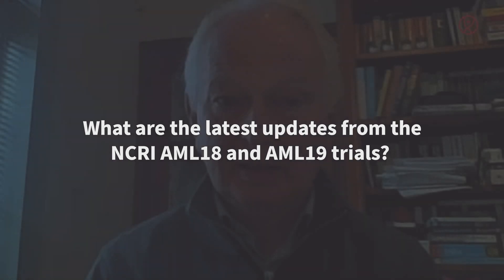What are the updates from the NCRI AML18 and AML19 clinical trials?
During the 4th National Cancer Research Institute (NCRI) AML Academy Meeting, the AML Hub was pleased to speak to Nigel Russell, Guy’s and St Thomas’ NHS Foundation Trust, London, UK. We asked, What are the updates from the NCRI AML18 and AML19 clinical trials?

Russell begins by discussing results from the AML19 clinical trial, where younger adult patients with acute myeloid leukemia or high-risk myelodysplastic syndromes were treated with either a single or fractionated dose of gemtuzumab ozogamicin paired with either daunorubicin-cytarabine or FLAG-Ida chemotherapy regimens followed by consolidation treatment with high-dose cytarabine. Russell considers survival and minimal residue disease negativity rates, outcomes in mutational subgroups, and the use of CPX-351 in specific patient populations.

Russell then goes on to highlight findings from the AML18 clinical trial, in which elderly patients without adverse-risk cytogenetics disease were treated with daunorubicin-cytarabine chemotherapy with or without single or fractionated dose gemtuzumab ozogamicin. Finally, Russell discusses the differences in survival rates and minimal residue disease negativity in those who received a stem cell transplant and the implications of these results on the choice of induction chemotherapy in this patient population.